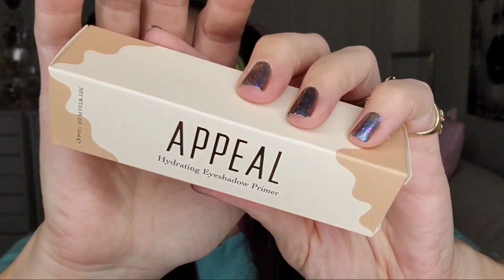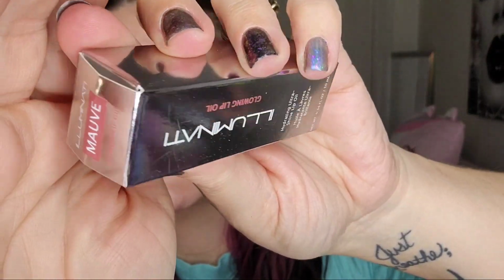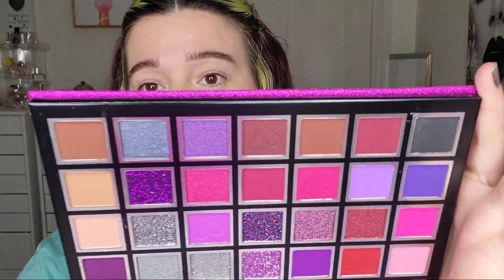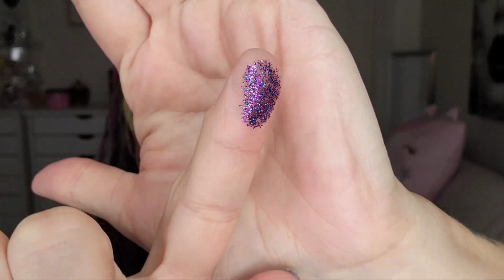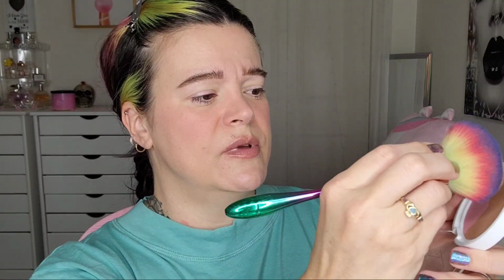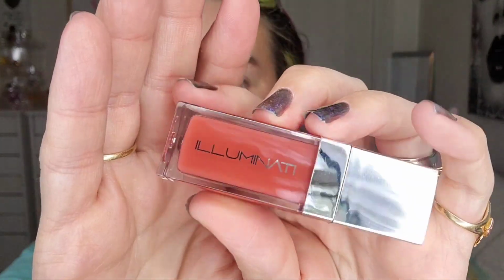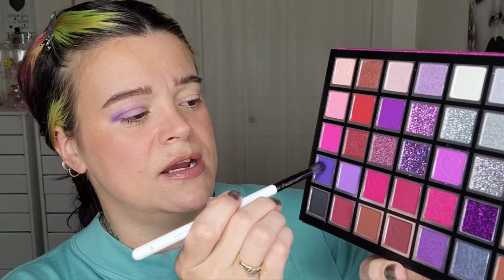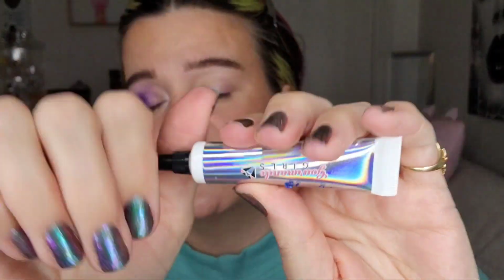EYESCREAM BEAUTY BOX UNBOXING AND TUTORIAL MAY 2025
2. Like my videos
3. Share my videos
4. Watch each video all the way through

PR/MAIL:
28348

THANK YOU IN ADVANCE IF YOU CHOOSE TO SHOP

-GOURMANDE GIRLS COSMETICS (Latina owned indie brand, one of my favs)

-MVNDI MVKEVP (Indie makeup brand with unique color stories)

(RIRI20) **

-FLOATING INTENTIONS (Sweet lil indie shop specializing in handmade jewelry)

-ALTER EGO (Palette dupes for popular high end palettes)